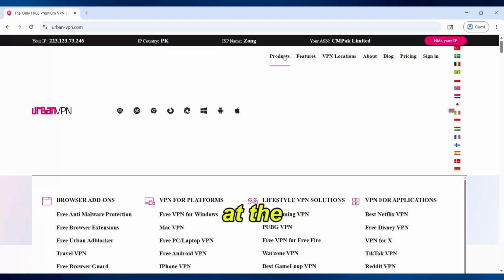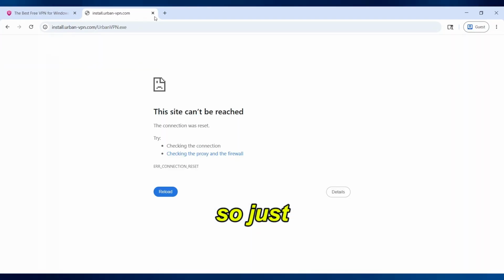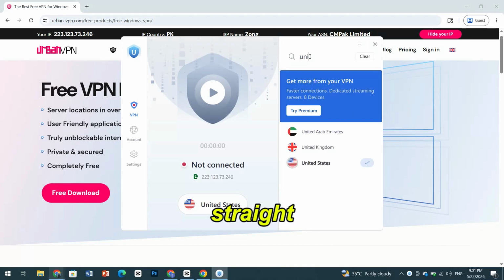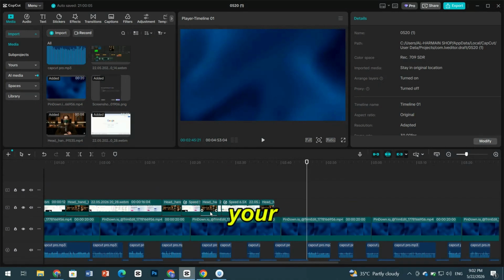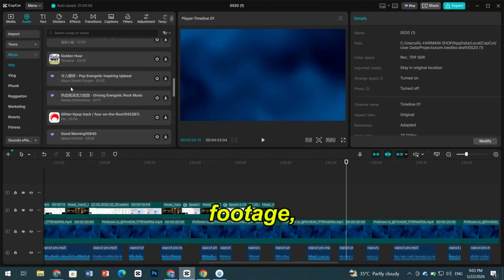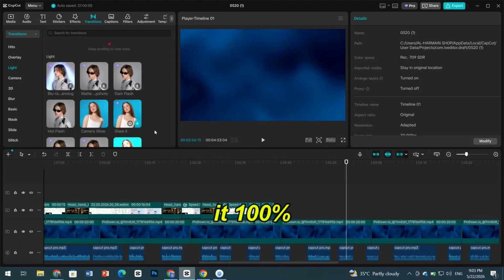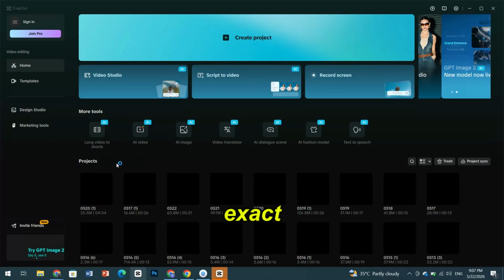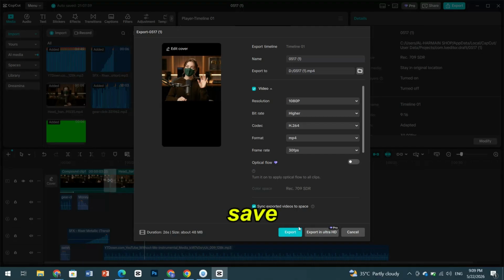How to Use CapCut Pro Features for FREE in 2026 (100% Legal Method)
Alright, creators! In this video, I will show you a step-by-step, 100% safe, and official server-based configuration tutorial on how to use CapCut Pro features for free on PC without buying a subscription. If you are tired of hitting the annoying export subscription popup wall after using premium transitions, viral AI tracking effects, and cinematic audio filters, this updated 2026 guide is exactly what you need.

We will look at how to optimize your network settings using an official desktop tool (Urban VPN) to legally explore global regional features and export CapCut Pro videos without watermarks or payment screens. This is a completely legal method, with no hacks, no crack versions, and no shady downloads, making it 100% safe for your system and YouTube monetization guidelines.

Make sure to watch till the end so you don't miss any critical server-switching steps!

TIMESTAMPS:
0:00 - The CapCut Pro Export Problem
0:45 - Official Network Setup & Tool Installation
1:50 - Editing with Premium Features (US Server)
2:55 - The Server-Switching Workaround (Final Render)
3:50 - Exporting Without Pro Subscription
4:15 - How to Build Free AI Websites & Outro

(Your Queries Solved):

1- How to use CapCut Pro for free on PC & Laptop
2- CapCut Pro features unlocked without paying
3- How to solve CapCut Pro export error
4- Safe method to use CapCut Pro features
5- CapCut PC global server workaround 2026